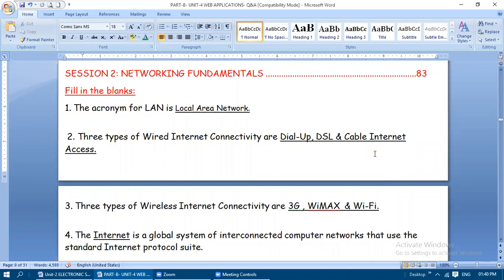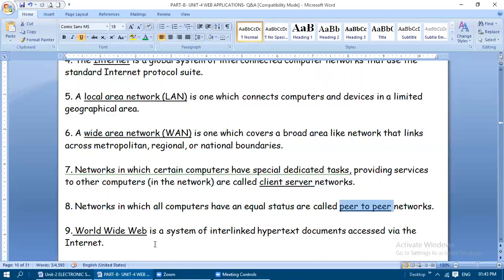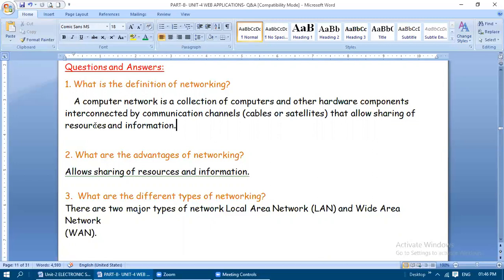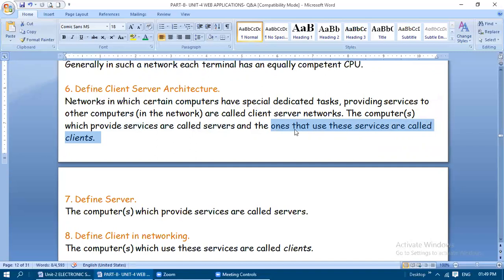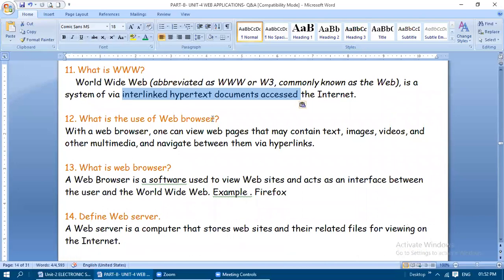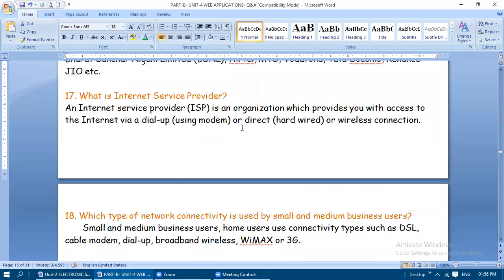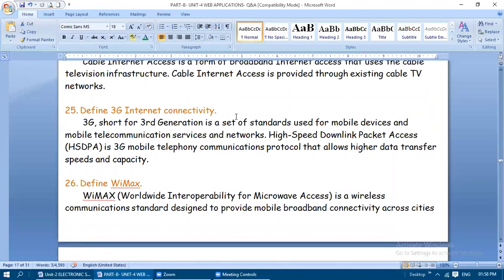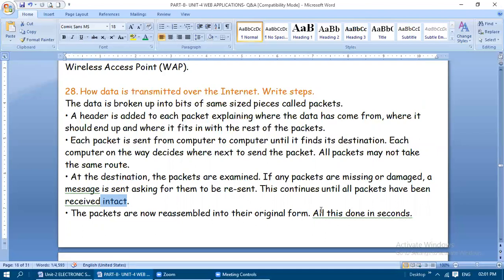GRADE 10 NETWORKING FUNDAMENTALS REVISION